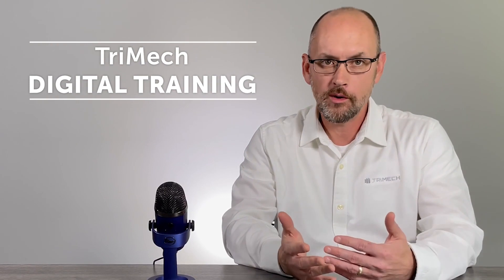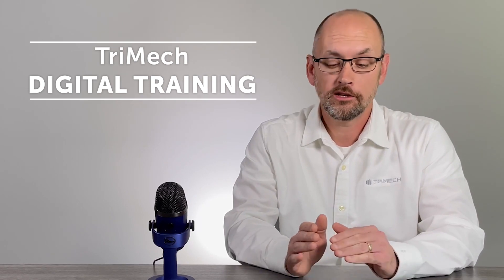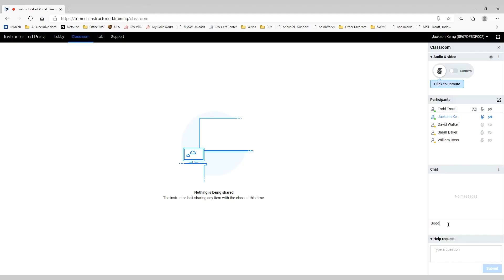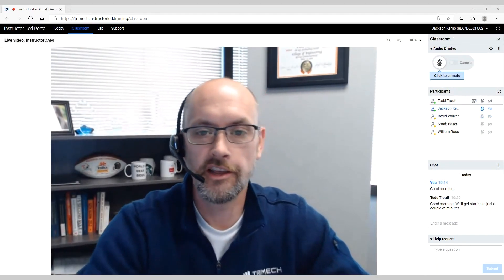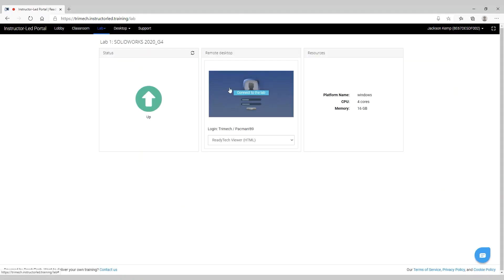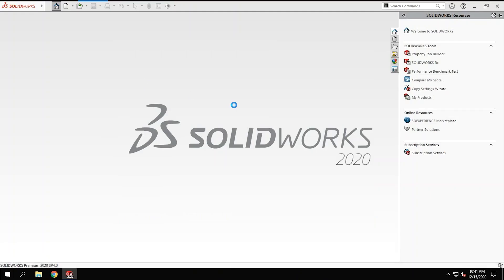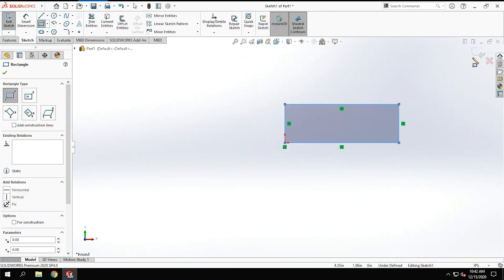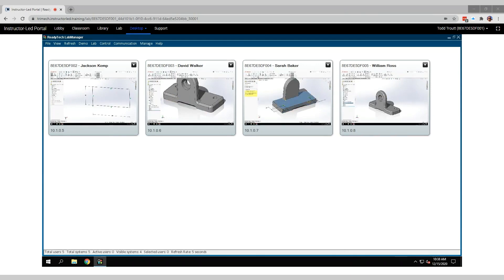Is this the BEST way to get trained on SOLIDWORKS?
If you need the flexibility of location and dates for a training class then TriMech digital training is a great choice. Starting each session in the instructor-led portal, you will learn with hands-on exercises where you will learn by doing. These digital classes provide an integration where the instructor can "walk the room" and check in on progress, answer questions, or even take control to show you the steps.

Maximize your effectiveness by taking a look at TriMech's digital training options and get the flexibility of an internet class with all the instructor interactions that you need. Just remember to take yourself off of "mute" before you speak!